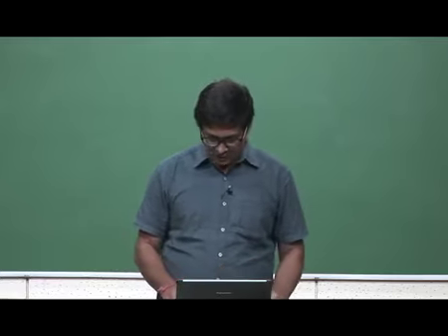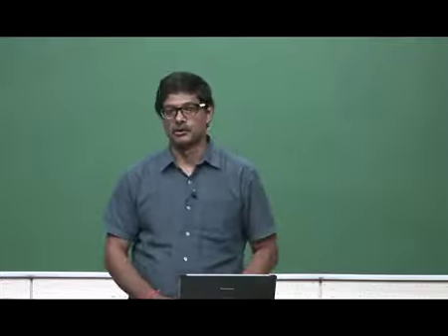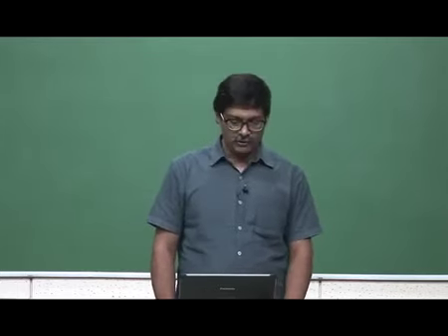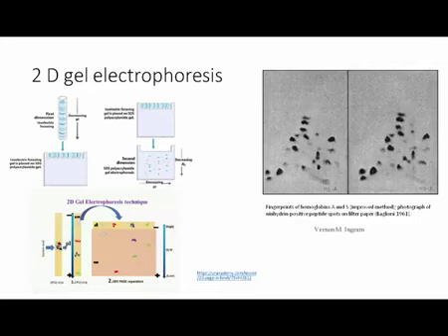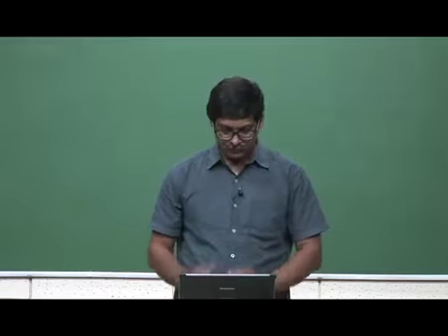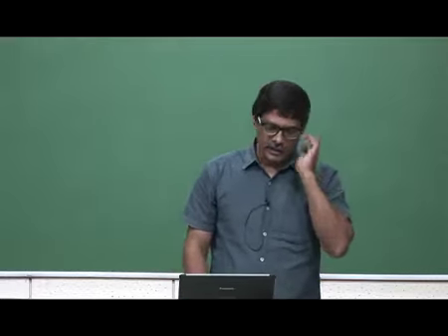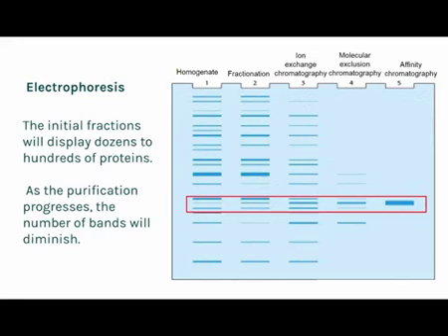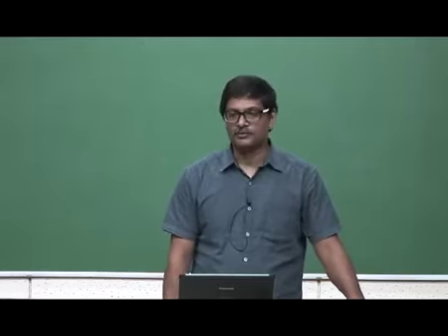Biology Class 12 Unit 16 Chapter 04 Protein Finger Printing Peptide Mapping Lecture 4/6